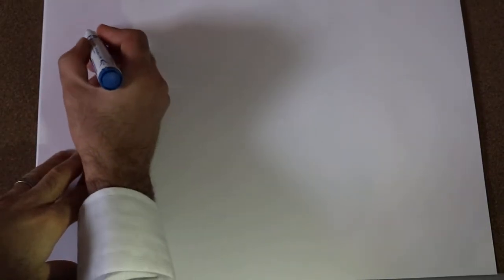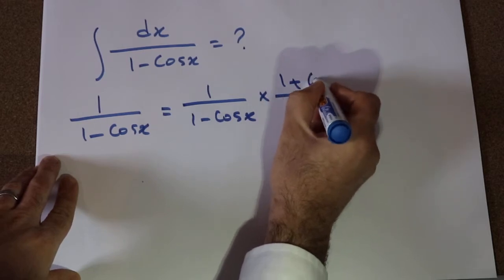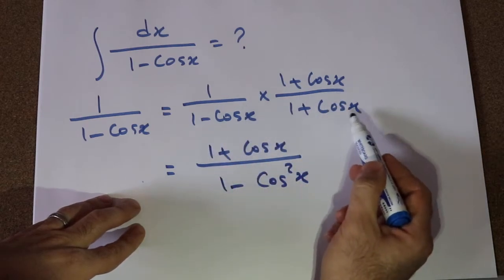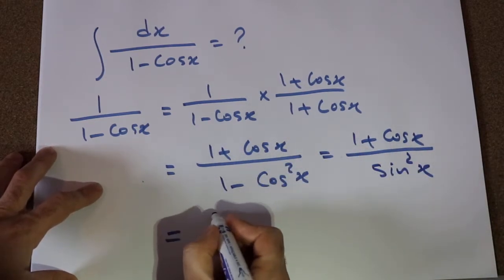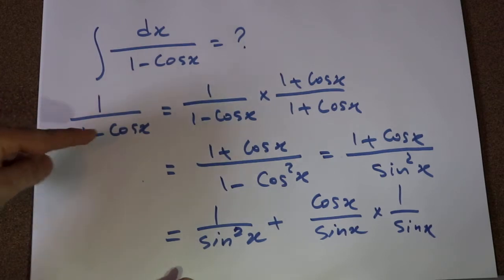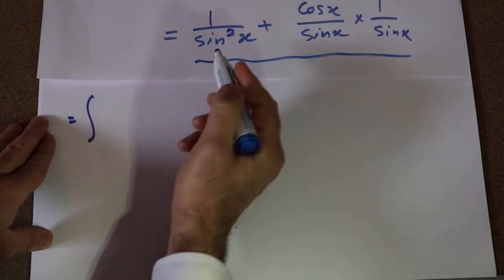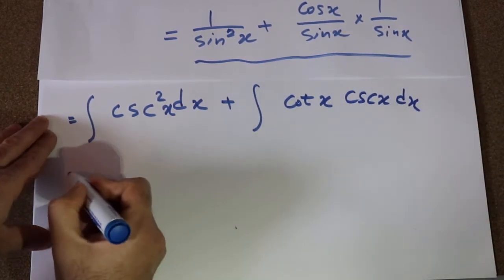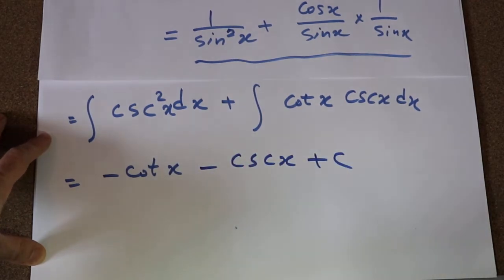Integral of 1/(1-cos(x)) - Integral example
This video shows how to find the integral of Integral of 1/(1-cos(x)).